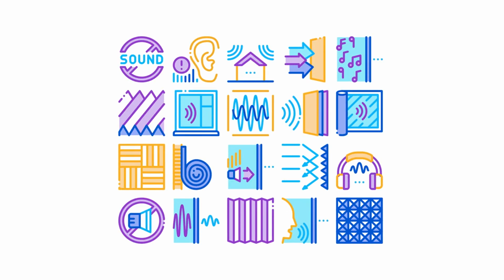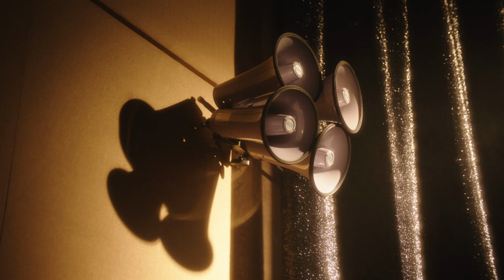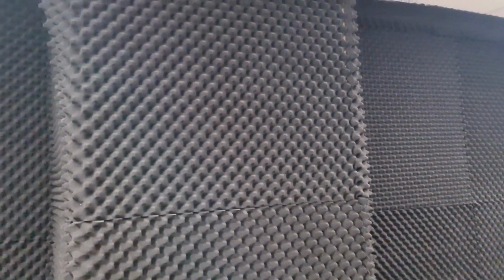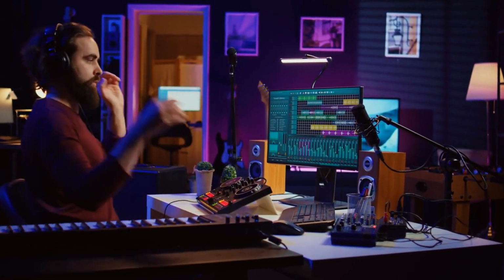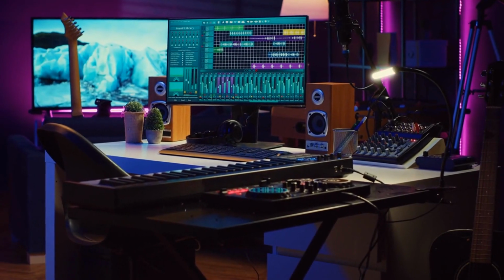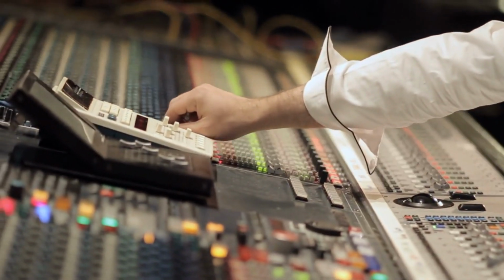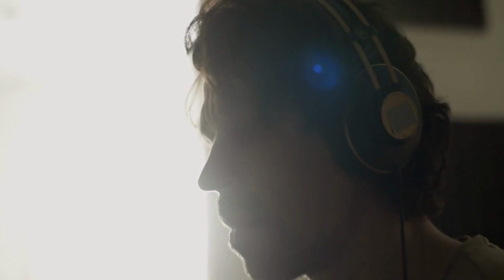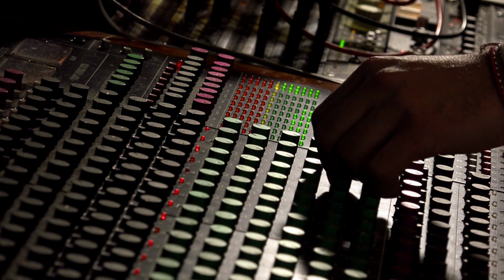ACOUSTIC TREATMENTS AND SOUND PROOFING TIPS. LESWSON 3 OF 3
Welcome to Studio Wizardry! In this video, we’ll guide you through the essentials of acoustic treatment and soundproofing to help you achieve professional-quality recordings in your home studio. Whether you’re dealing with unwanted echoes, background noise, or poor room acoustics, these tips will help you create a controlled and optimized recording environment.

We’ll explain the differences between acoustic treatment and soundproofing, show you how to use bass traps, absorptive panels, and diffusers to manage reflections, and offer practical advice on soundproofing techniques to block out external noise. Learn how to tackle common acoustic challenges and transform any room into a space where your recordings can truly shine.

Perfect for musicians, podcasters, and audio enthusiasts, this video will equip you with the knowledge to enhance your home studio’s sound quality.

Watch now and take the first step towards perfecting your home studio’s acoustics!